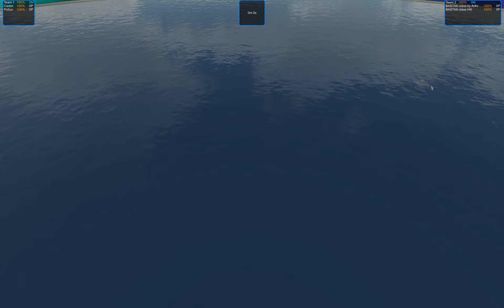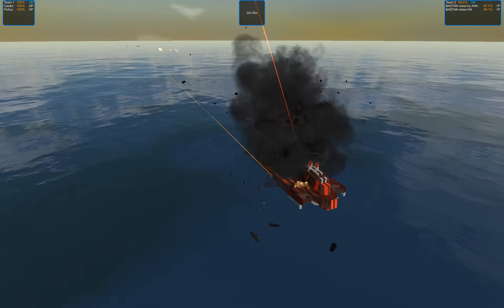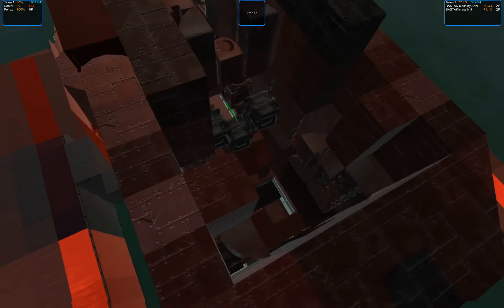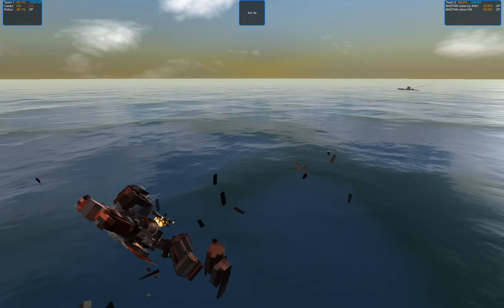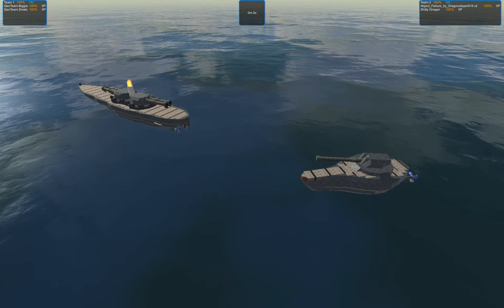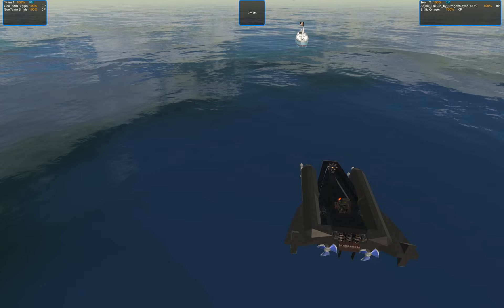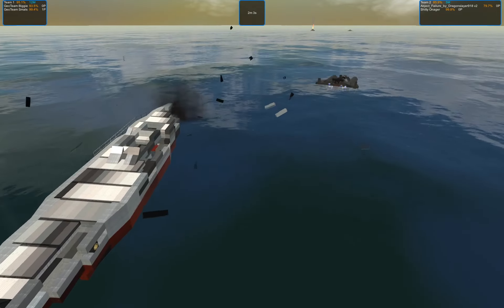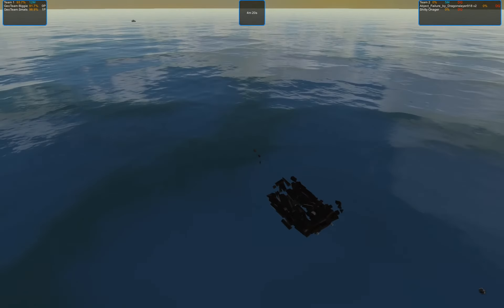LODT2 Cythphn vs Arthr and Geodarian vs DragonSlayer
Luck of the Draw 2: Double Lucky FTD tournament